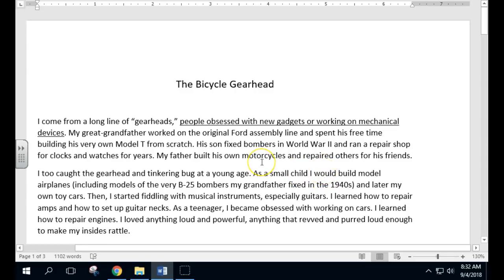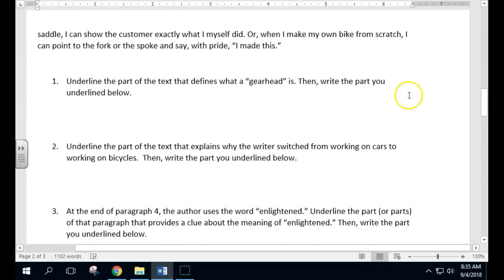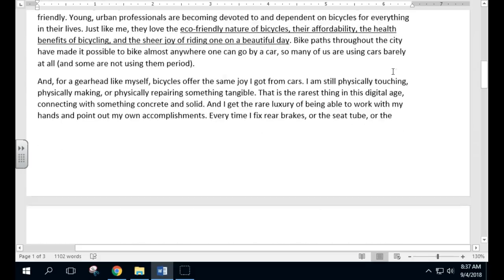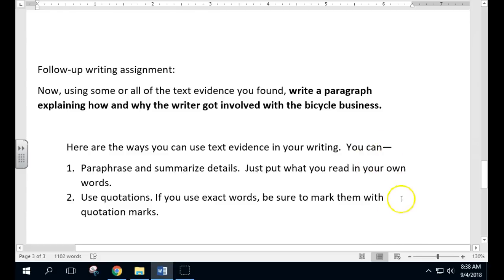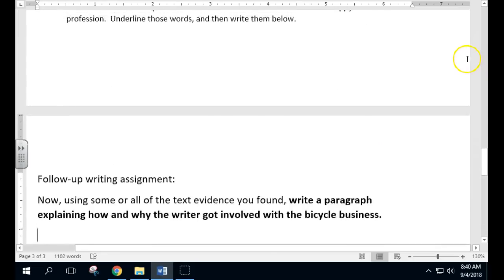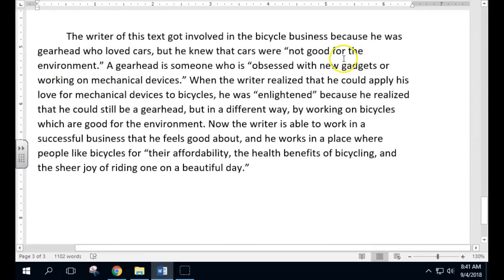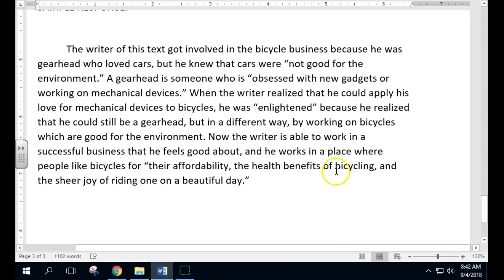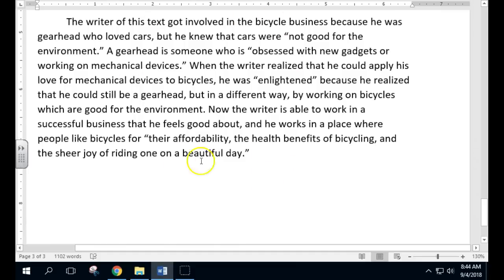Citing Text Evidence-Gearhead Activity